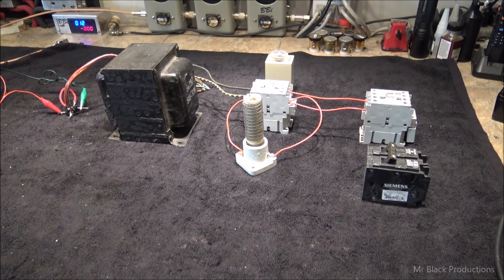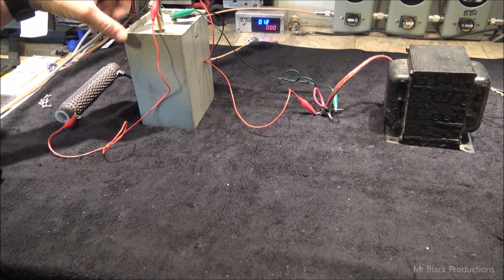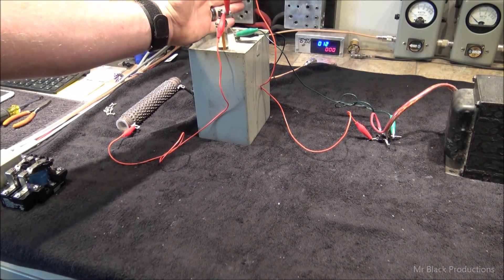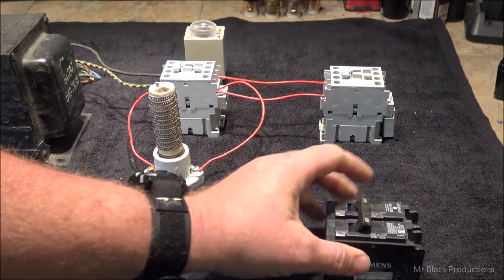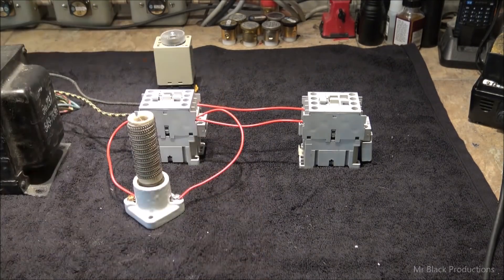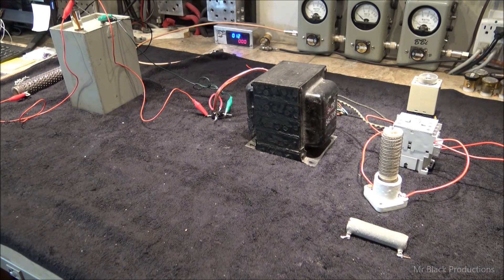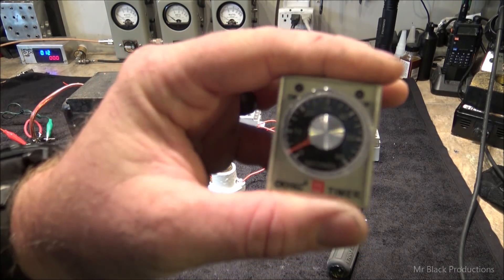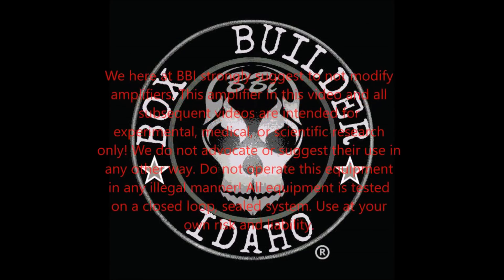How a soft start works. In any hi volt power supply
how to build/set up your soft start